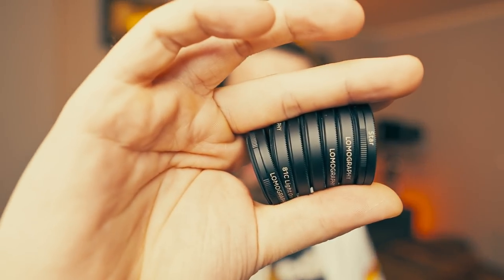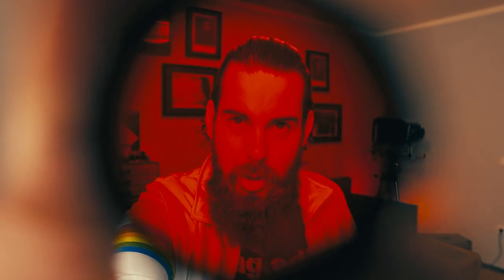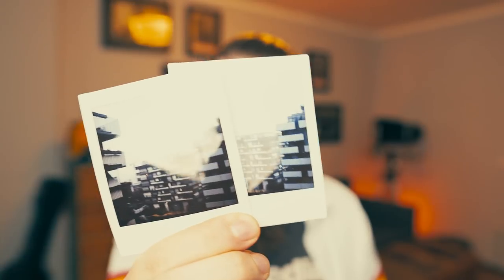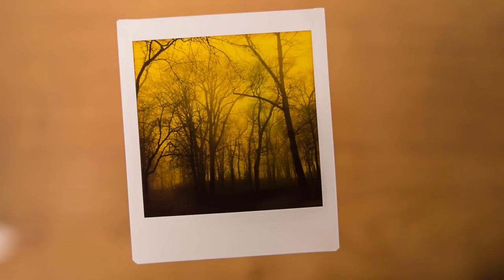Fun with FILTERS so we can change up our LOOK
This is just a little sneak peek into the world of filters but you can already see what is able with this little piece in front of your lense.